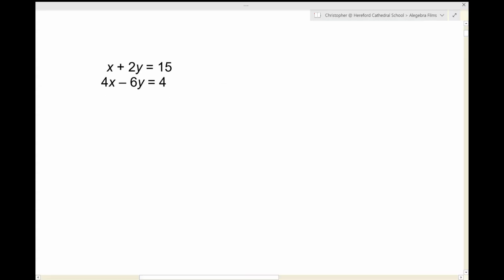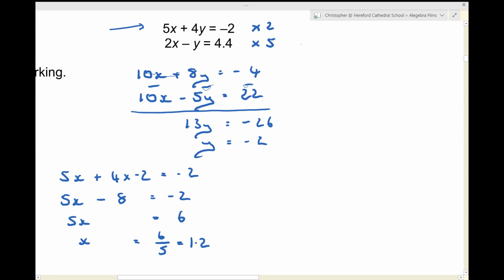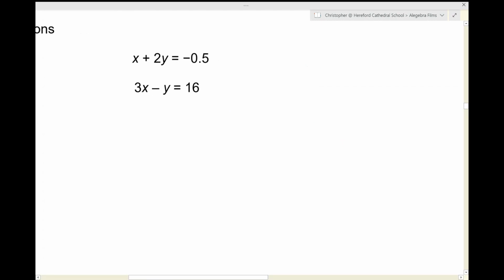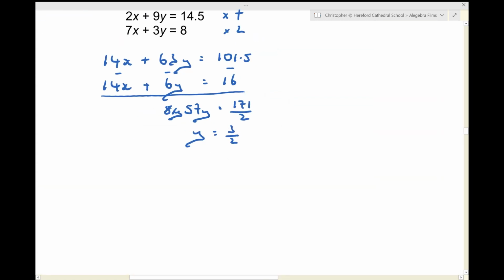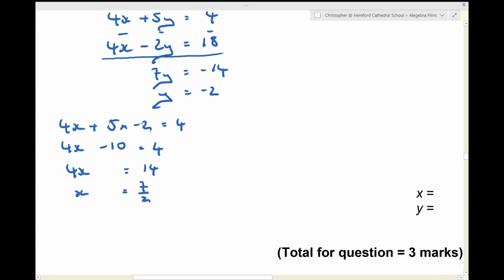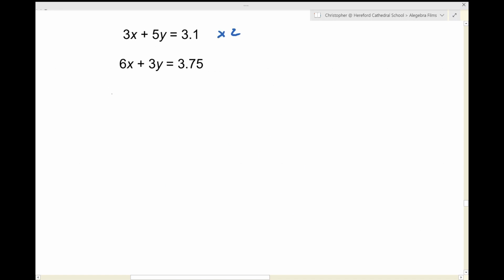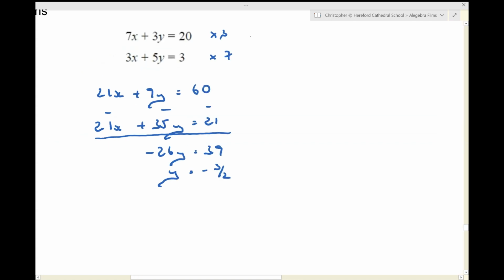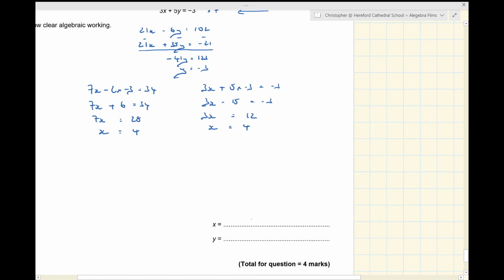IGCSE Simultaneous Exam Questions Grades 4-6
Make sure you are ready for your Pearson Edexcel IGCSE Maths exams by working through these 10 IGCSE Simultaneous Equations Exam Questions.

Including...

Chapters
00:00 Intro
00:44 Q1
01:54 Q2
03:39 Q3
05:28 Q4
07:07 Q5
09:30 Q6
10:54 Q7
12:33 Q8
14:27 Q9
16:08 Q10
17:30 Final Plea!